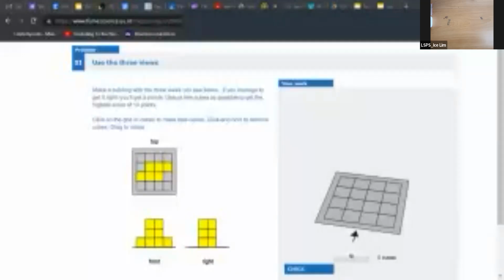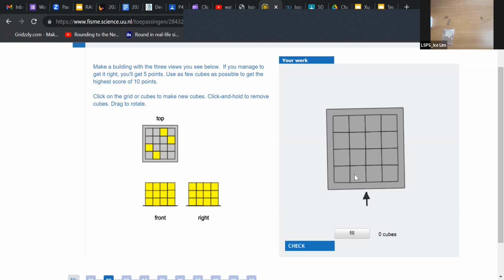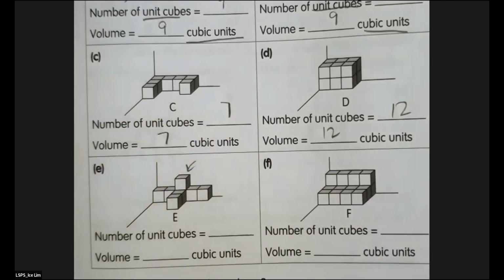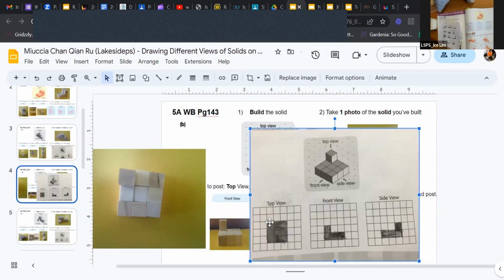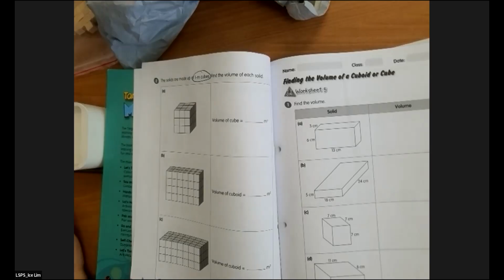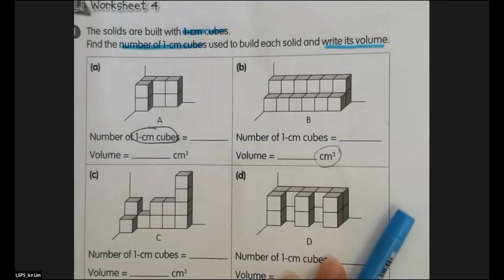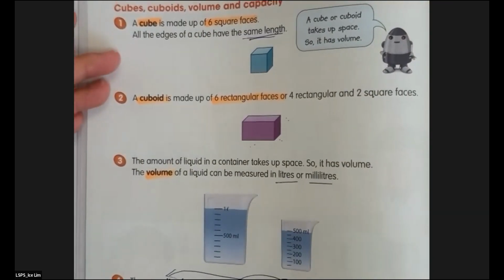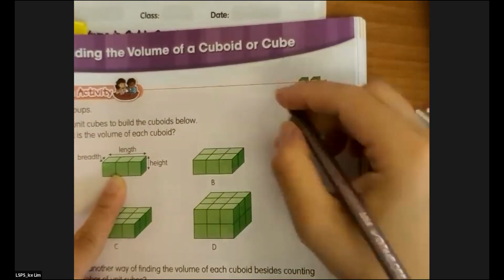P5 Math: 13/4/23 Chap 5 Volume: Views of Solids on Square Grids, Vol of Solids in Cubic measurements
Chap 5: Views of Solids on Square Grids, Volume of Solids in Cubic centimetres and Cubic metres
5A WB P143- 144
5A WB P139, 140, 145, 146
5A TB P122- 129